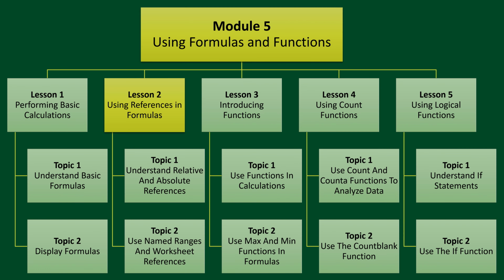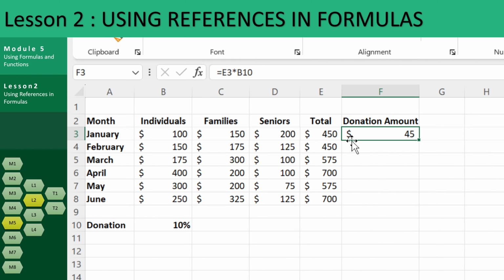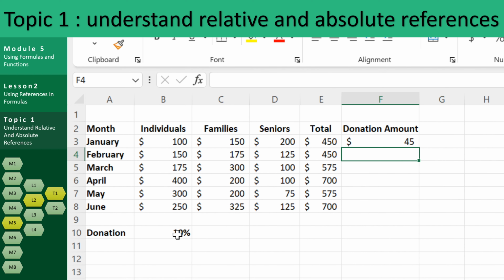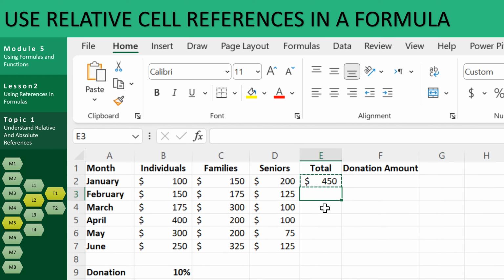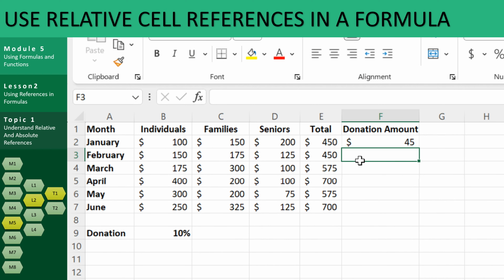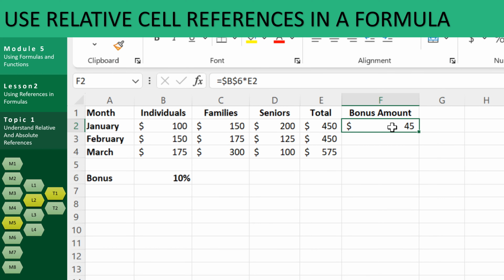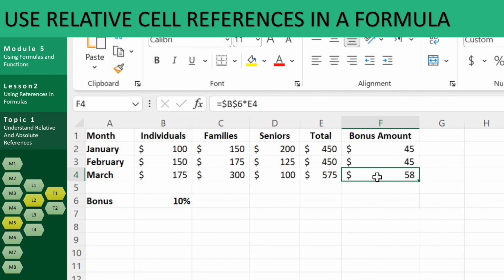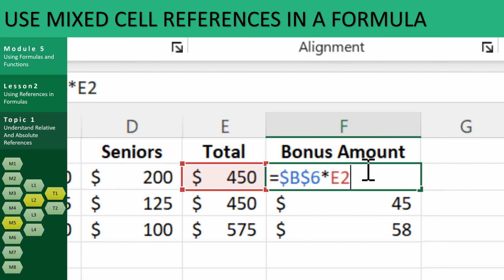M5 L2 T1 - Relative, Absolute references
MODULE 5: Using Formulas and Functions

LESSON 2: Using References in Formulas

TOPIC 1: Understand Relative And Absolute References

The benefit of using a cell reference is that when you copy the formula to a new location, the cell reference automatically updates. However, there may be times that you need the formula to always refer to a specific cell, regardless of where the formula is copied to in the worksheet. To ensure that your formulas calculate as intended, it is important to understand the concepts of relative, absolute, and mixed cell references.

USE RELATIVE CELL REFERENCES IN A FORMULA
As you copy a formula from one location to another in a worksheet, you will notice that, by default, the formula reference changes based upon where you copy the formula to. What actually is copied is related to the “pattern” of the formula as opposed to the specific references in the formula. This is called a relative cell reference.
For example, the first table has cell E1 selected. The formula within the cell is =B1+C1+D1. When this formula is copied to cells E2 and E3, notice that the cell reference changes based upon where the formula is copied to. Cell E2 shows a formula of =B2+C2+D2, and cell E3 shows a formula of =B3+C3+D3.

USE ABSOLUTE CELL REFERENCES IN A FORMULA
You may have circumstances where you do not want a cell reference to change when it is moved or copied. An absolute cell reference refers to a formula that contains a specific cell or range of cells that do not change regardless of where the formula is copied or moved to.
To specify an absolute cell reference in a formula, use the dollar sign ($) before the column and the row of the cell you want to reference.
For example, the first table has cell F2 selected. The formula within the cell is =$B$6*E2. This formula multiplies the Bonus in cell B6 with the Total in cell E2 to calculate the Bonus amount in cell F2.
When the formula in cell F2 is copied to cells F3 and F4, notice that the cell reference to B6 does not change because the absolute reference indicator ($) has been applied to the column and row. Also note that the original reference to cell E2 continues to change relative to where the formula is copied to because it does not contain an absolute reference indicator.

USE MIXED CELL REFERENCES IN A FORMULA
There may be scenarios when you need to copy a formula, but the formula must only change the row reference and keep the column reference the same. In this case, you would configure only the column reference with the absolute reference indicator ($).
This type of cell referencing combines both relative and absolute elements and is called a mixed cell reference.
For example, a formula is copied with the mixed cell reference of B$6. In this case, the row reference stays constant wherever the formula is copied. The column reference changes relative to where the formula is copied to.

As you create a formula using cell references, you can toggle between relative, absolute, and mixed references by pressing F4 on the keyboard. This will cycle through the various reference types and add or remove the dollar sign ($) in the formula.